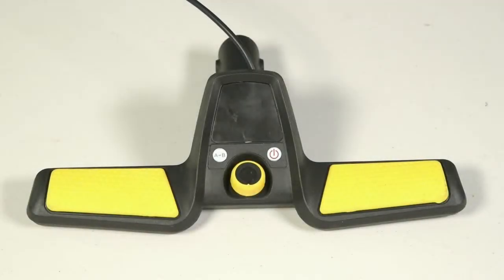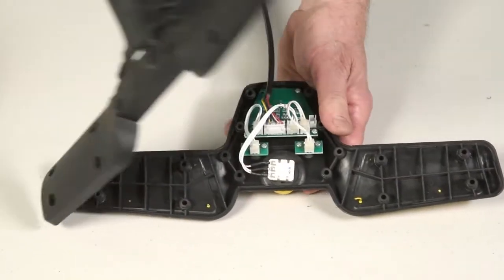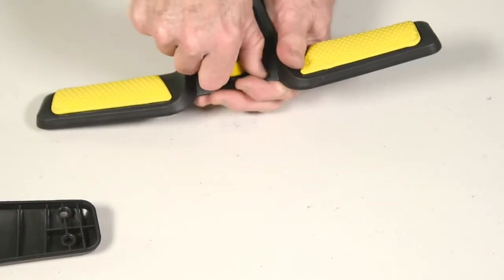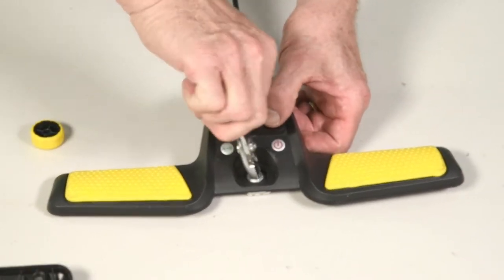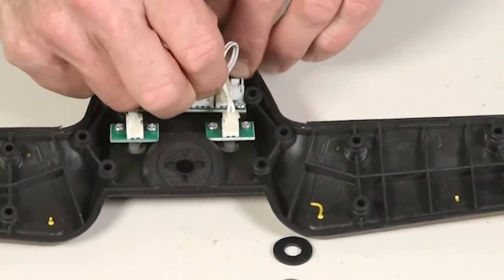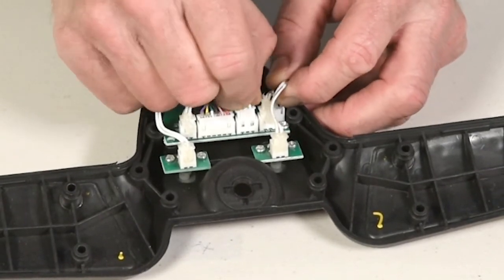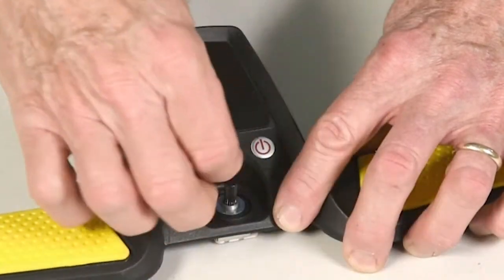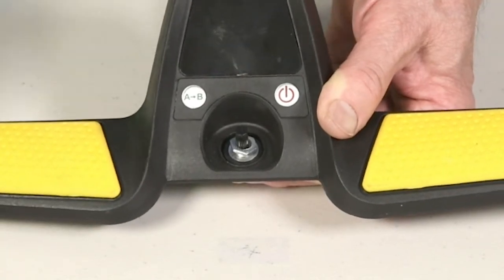BATCADDY Tech Tips - Replacing Your Batcaddy X3 Series Rheostat (2014 - 2019 Models)